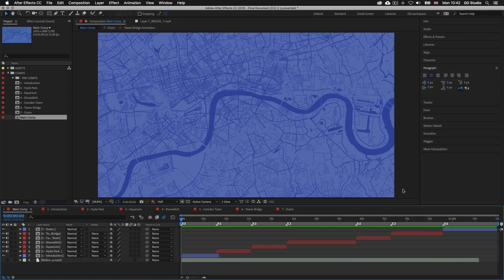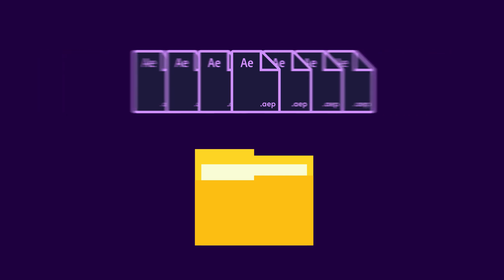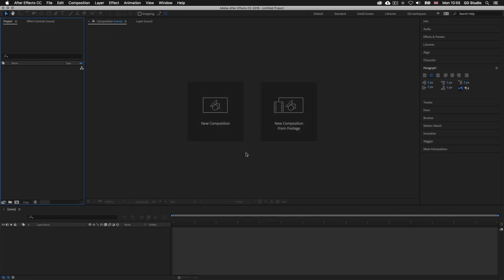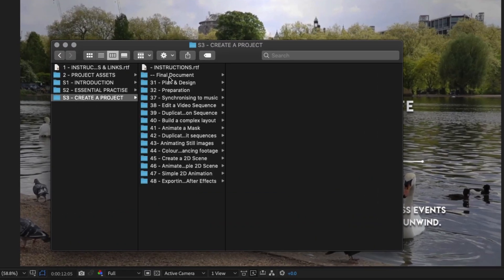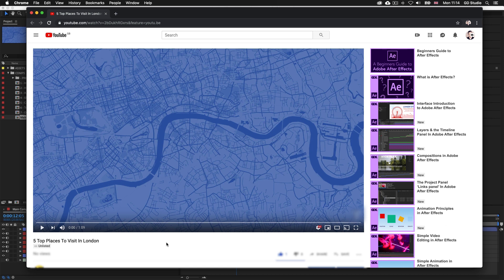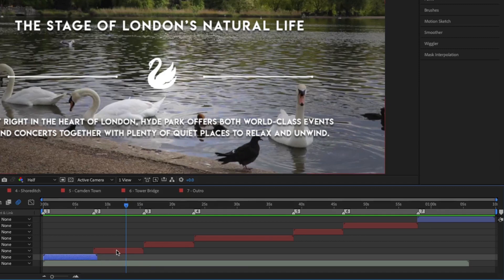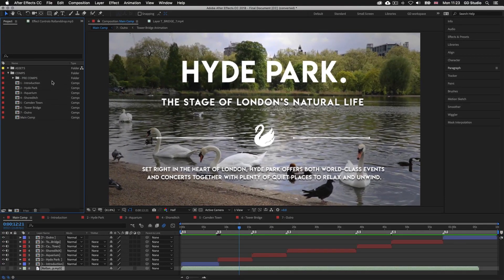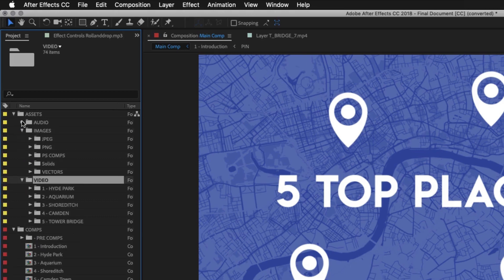What We Will Be Creating on This Course Ep30/48 [Adobe After Effects for Beginners]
Now it’s time to take all that we have learned and create a project from scratch.

Before we start on the journey into building a video presentation I just want to go over exactly what we will be creating, so you have a good idea what is in store ahead.

This video is part of a 48 part course:

COURSE OVERVIEW

GD Studio